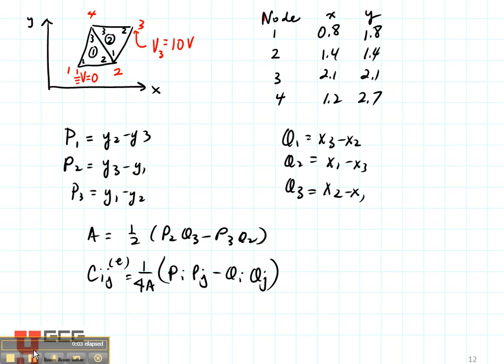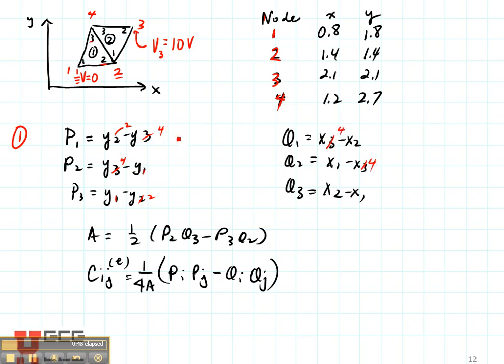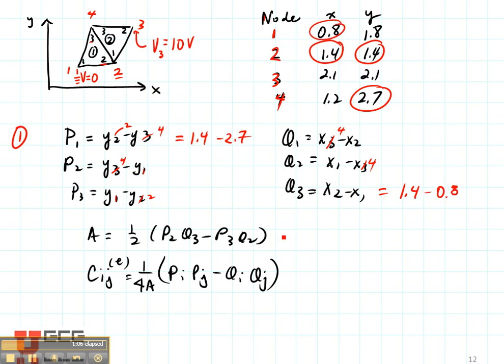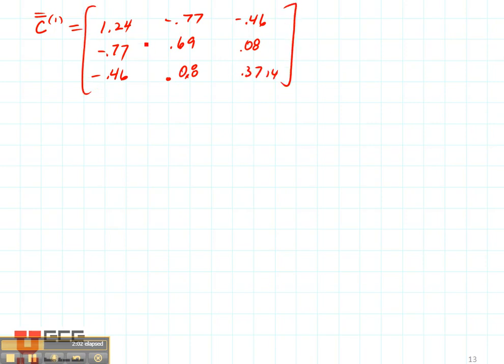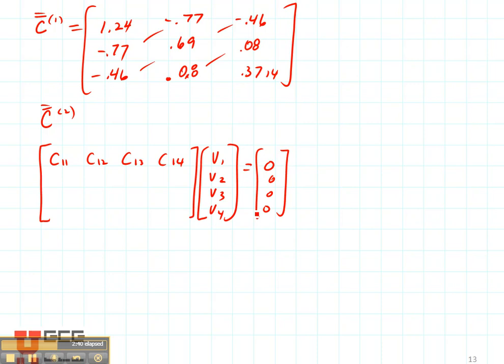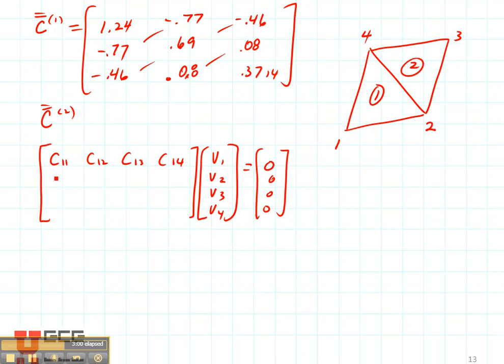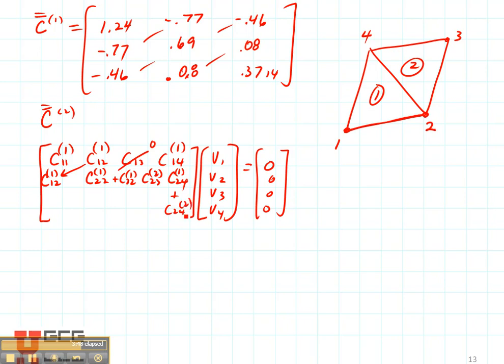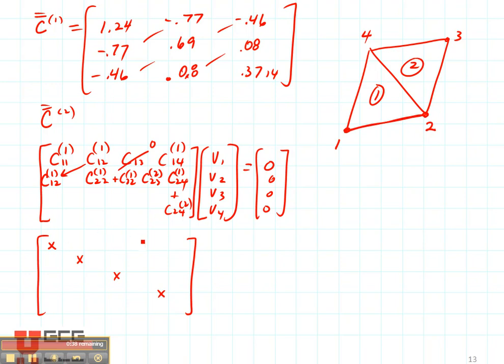ECE6340 FEM Lecture 7 - example continued.mp4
Finite Element Method example continued.  More details and written materials are available